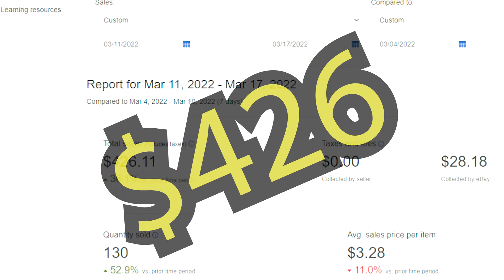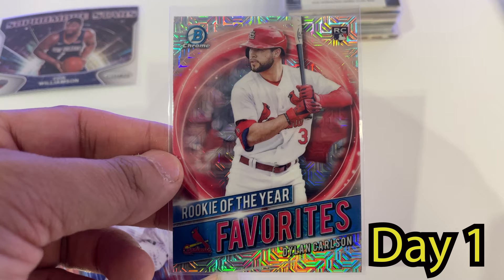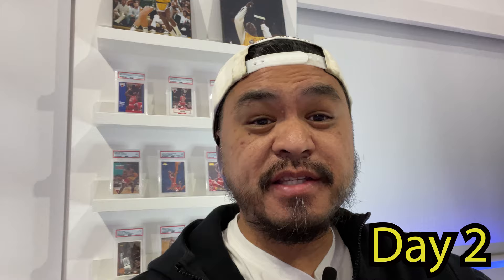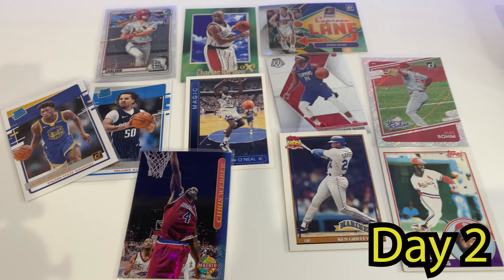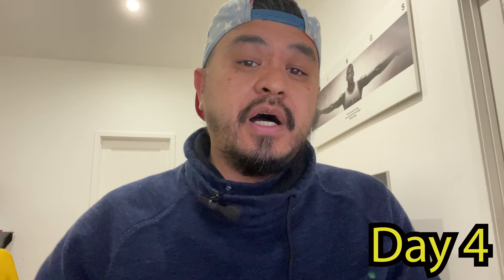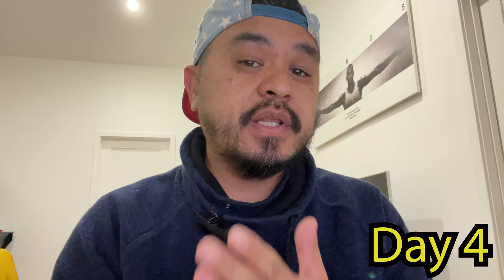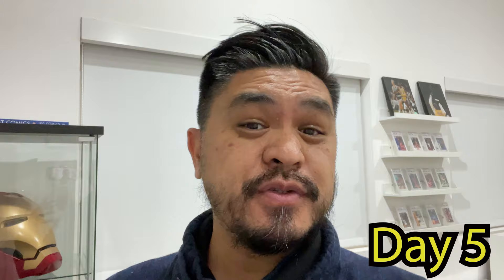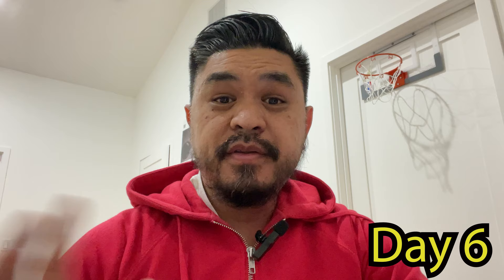I Made THIS MUCH Selling 130 Sports Cards in 7 Days!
In this video I tracked my daily sales for 7 days and how much I made in net profit afterwards. I go through how many cards I sold each day and show you which cards are selling from the store. Selling low end sports cards can be a grind. Is the grind worth it?

eMART Light Box
iDPRT Thermal Label Printer
Thermal Labels for Label Printer
Epson Scanner
Top Loaders
Penny Sleeves
No. 10 Security Envelopes
Size 0, 6x9 Bubble Mailers for bulk orders
Painter's Tape to seal top loaders
Digital Scale for weighing packages
Easel Display Stands for taking pictures
Card Guard Binders